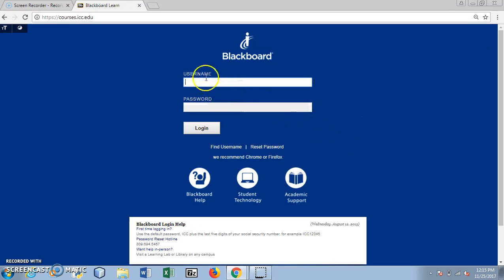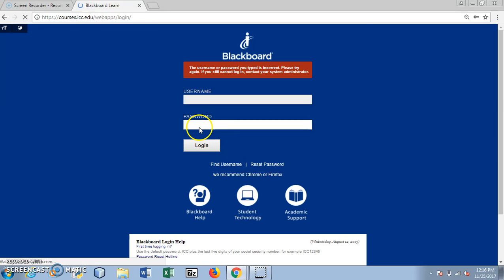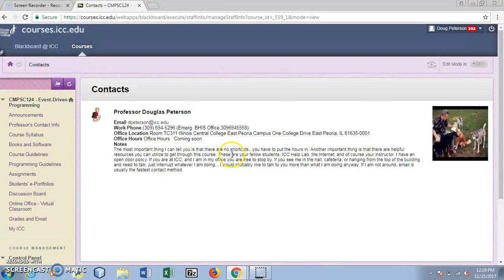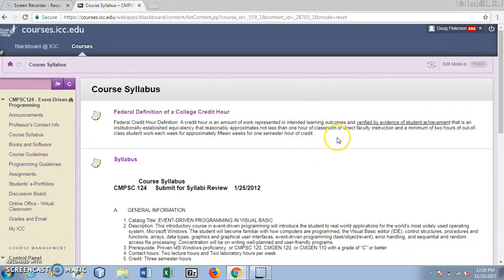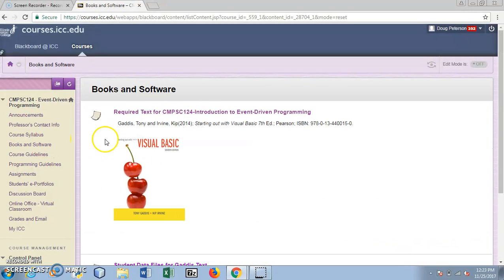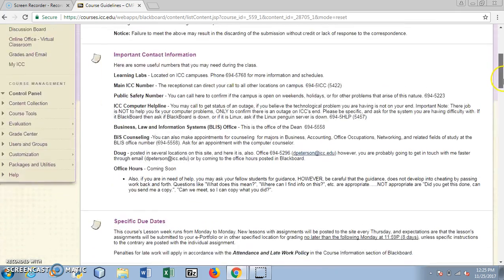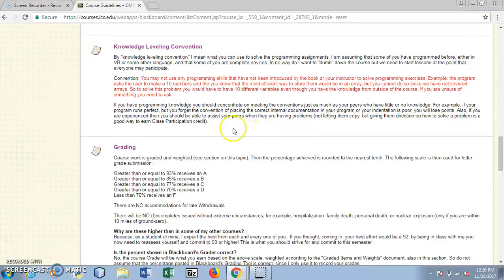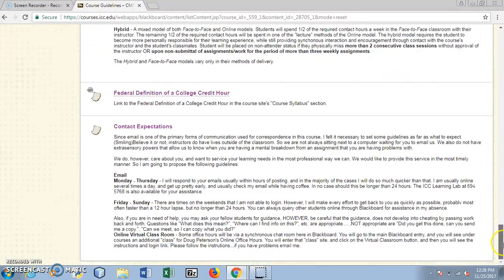Blackboard Notre Dame #1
This is a short video over CMPSC124 for dual credit